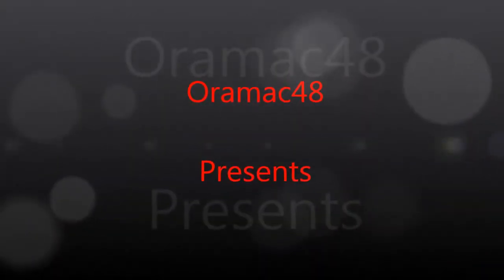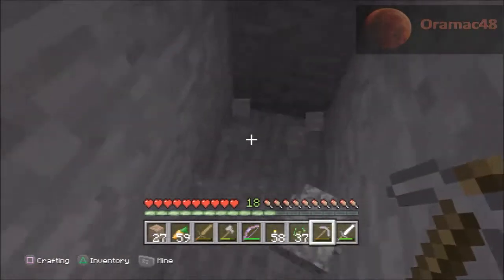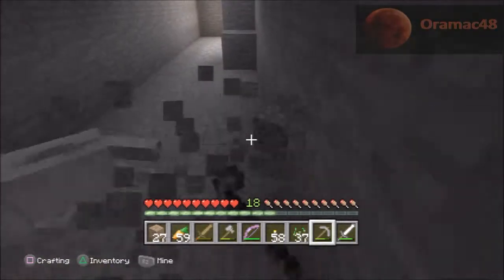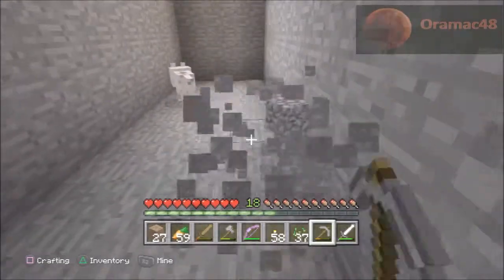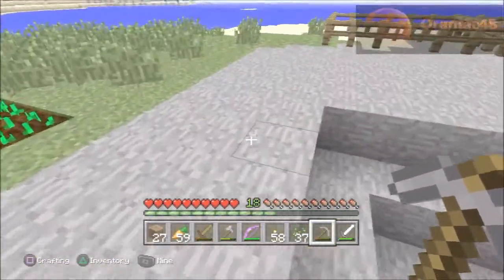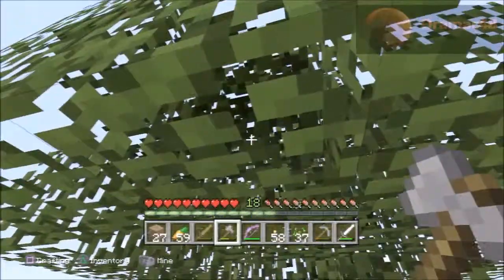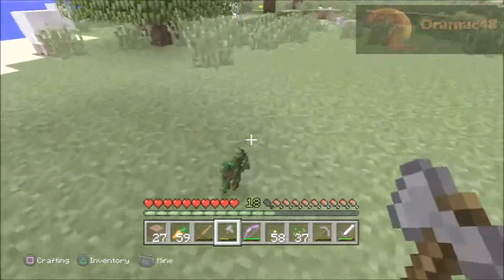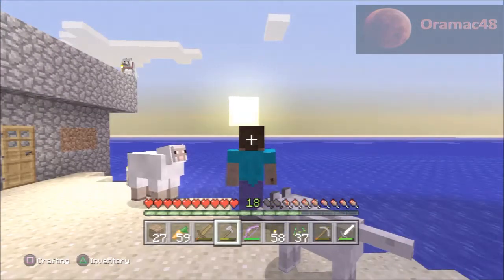Minecraft Let's Play: Oramacland {5} LEMONS!!!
Oops I left Lemon in my quarry. In this video I retrieve Lemon, try to find more resources, and watch the sunset.